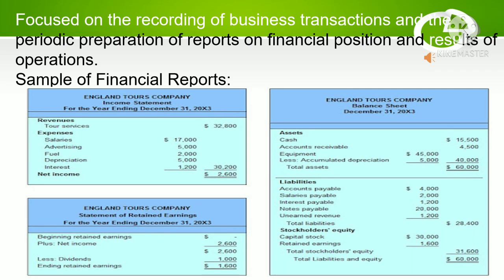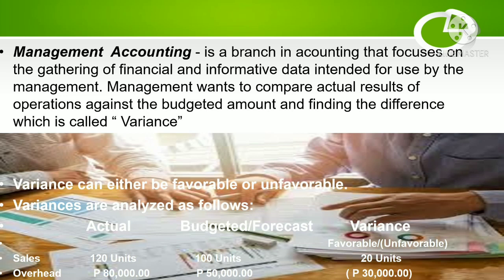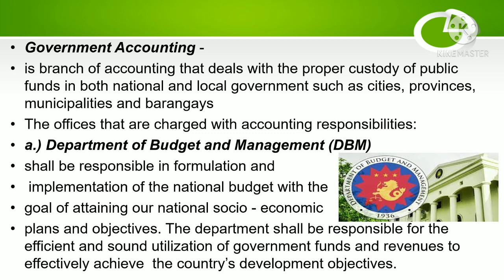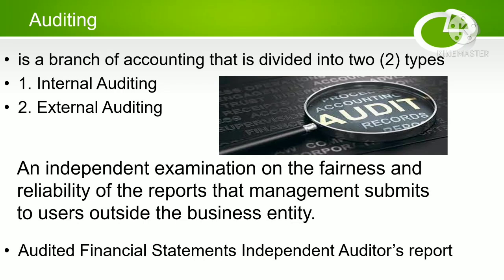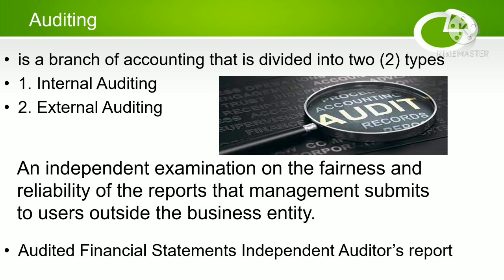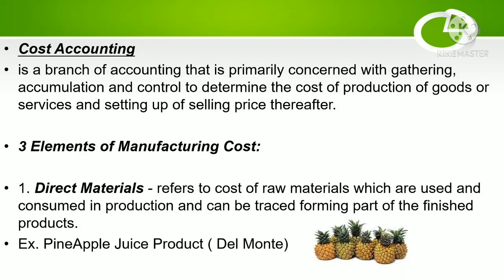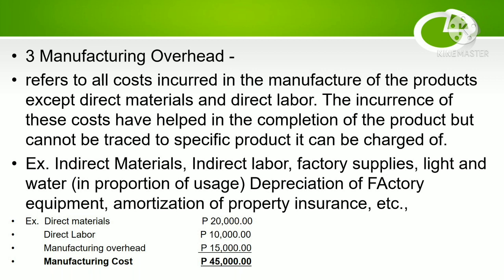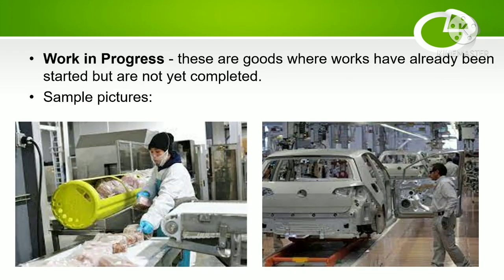Branches of Accounting